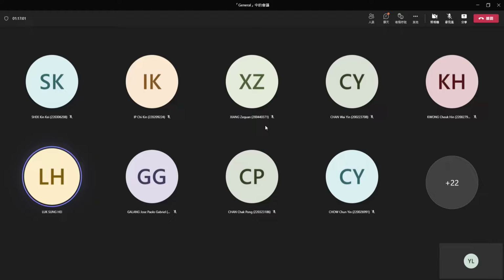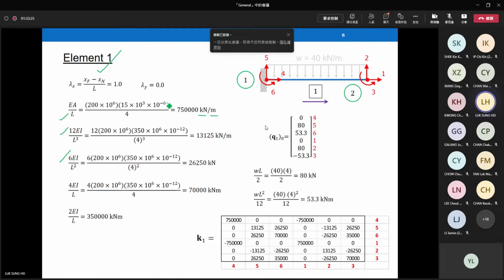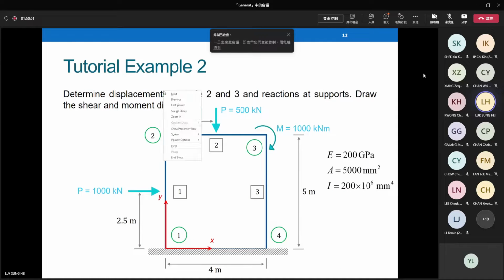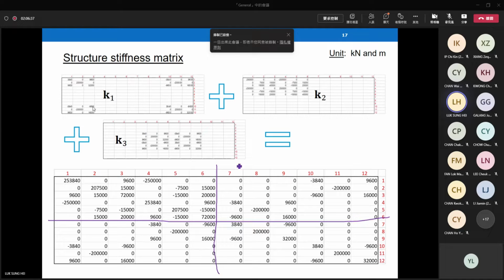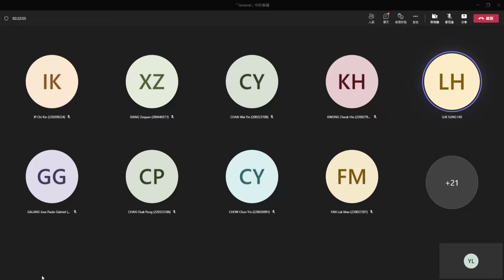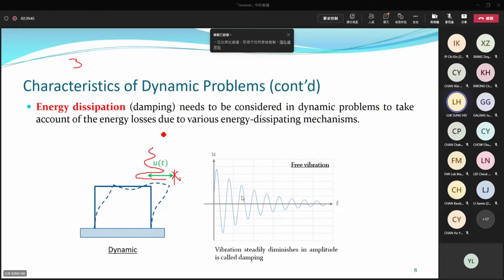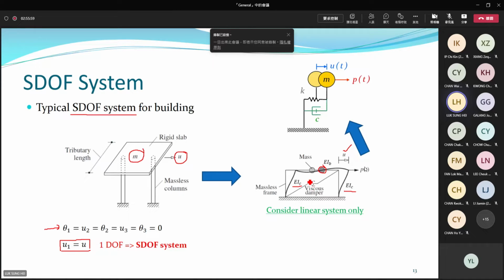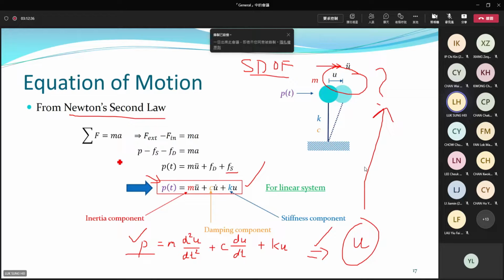structure 2_2022 09 030 Trim Trim 2